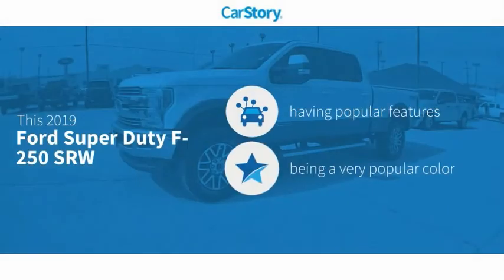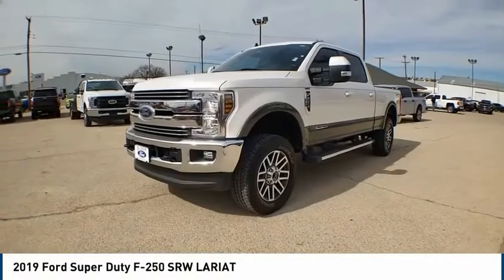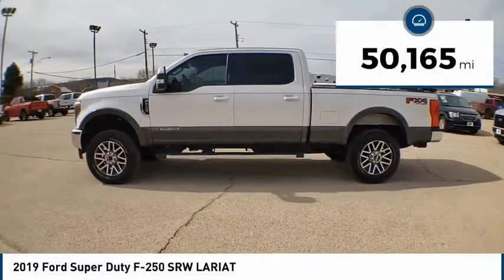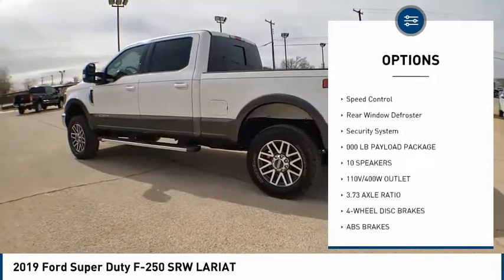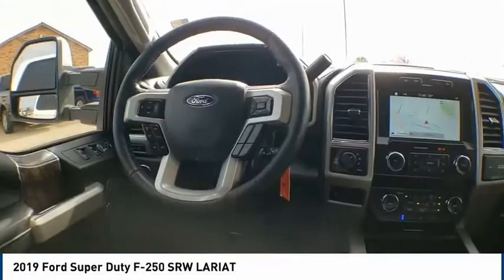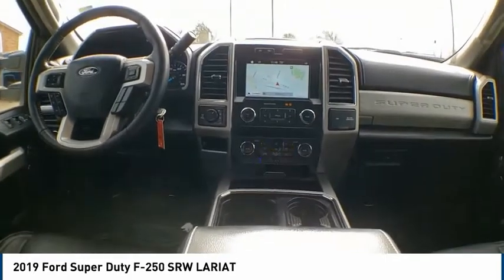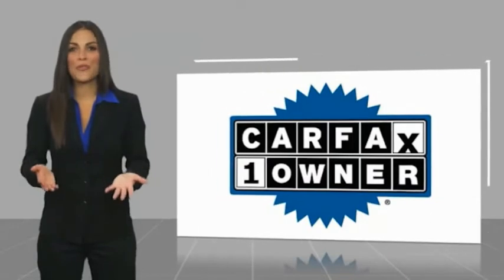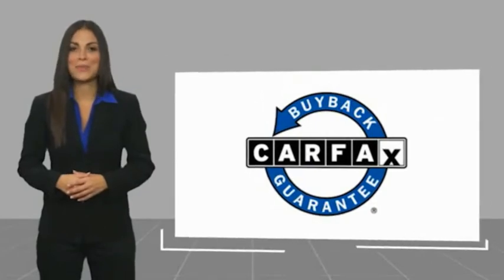2019 Ford Super Duty F-250 SRW Big Spring TX KEC57825T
2019 Ford Super Duty F-250 SRW LARIAT

500 W. 4th

NOTITLE